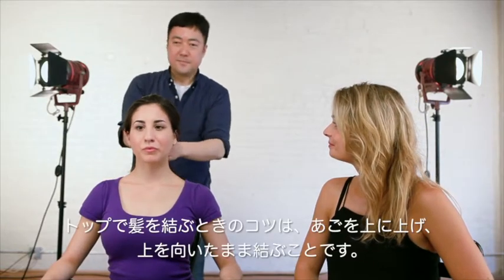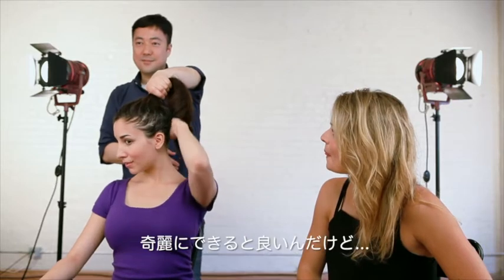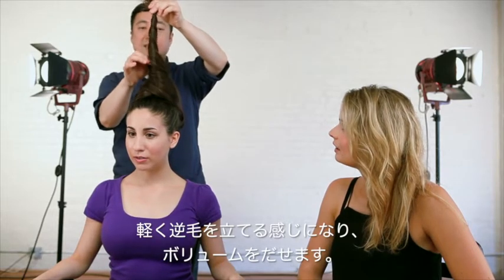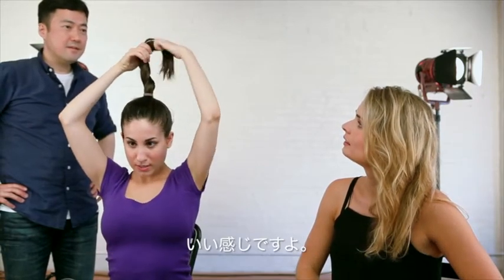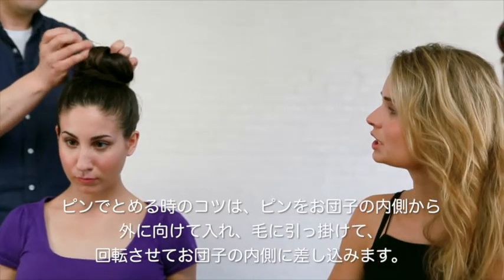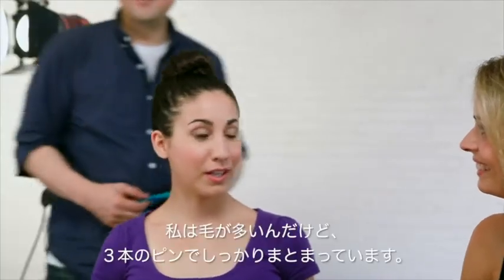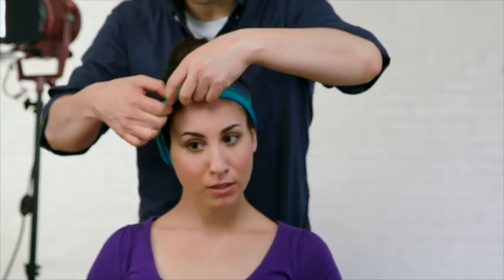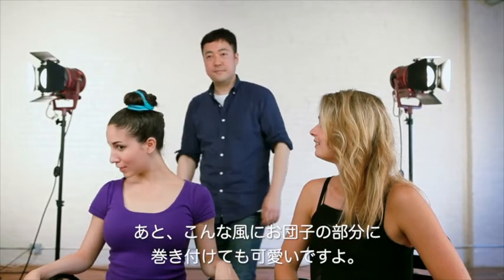BEAUTY TIP -SUMMER HAIR #1